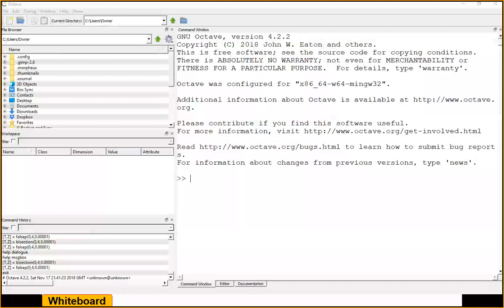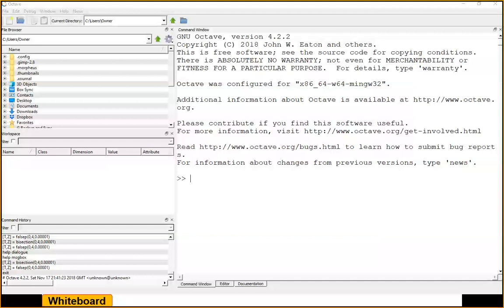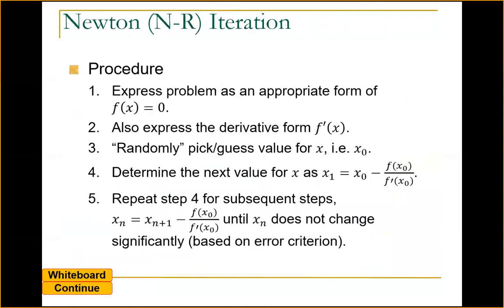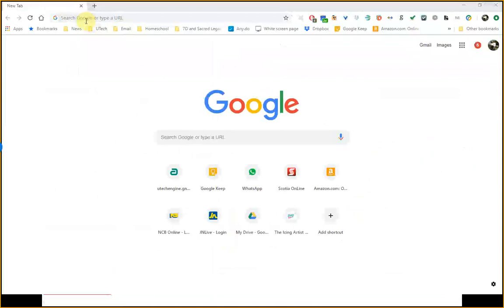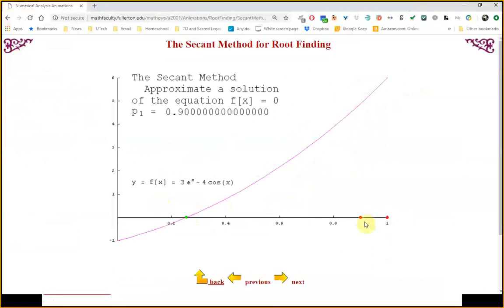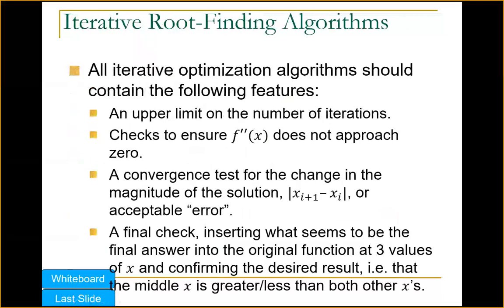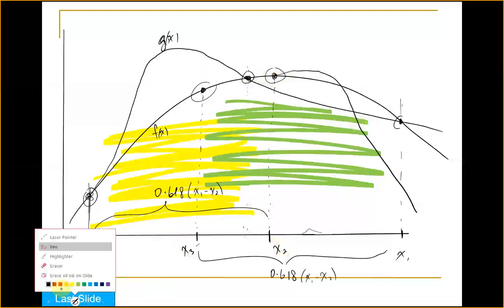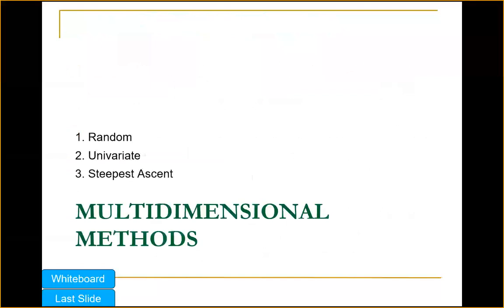ENG5000 Videos AY1819 Lec06